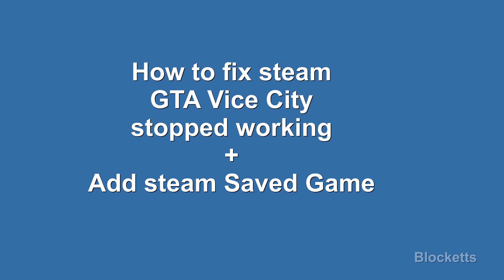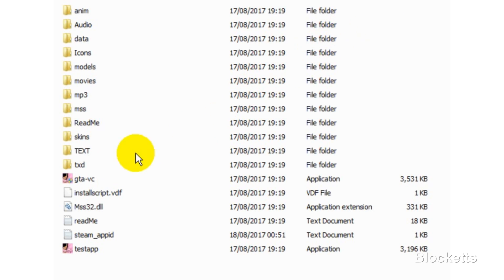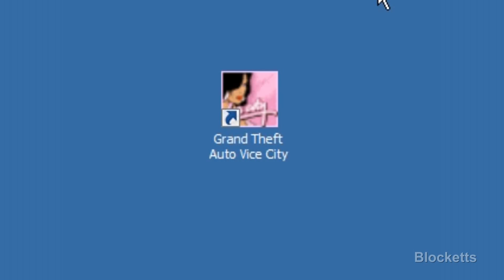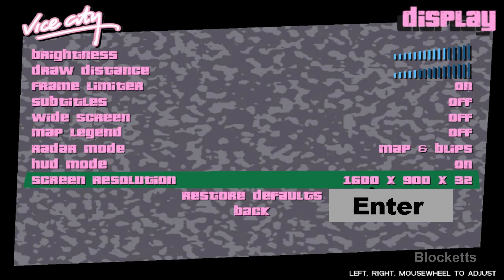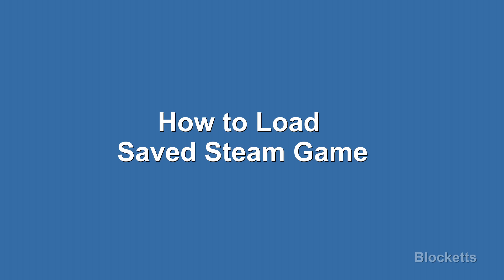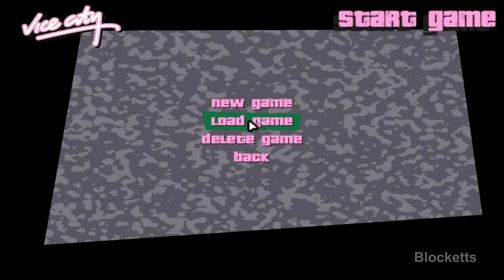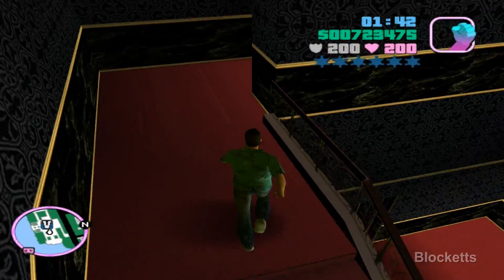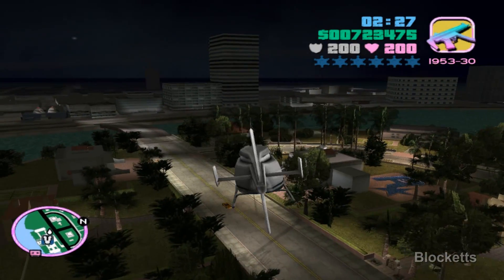How to Fix steam gta Vice City not working + Load Steam Game Save